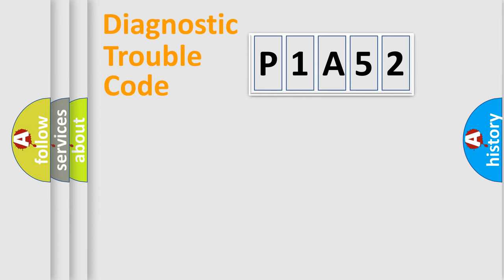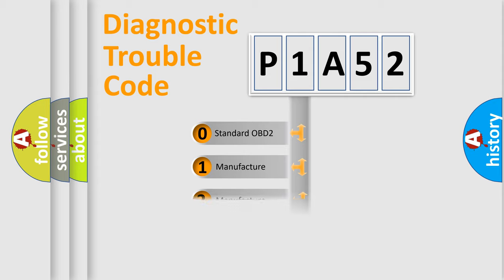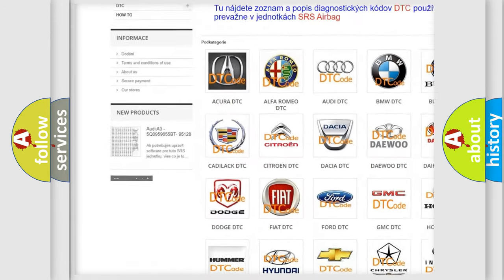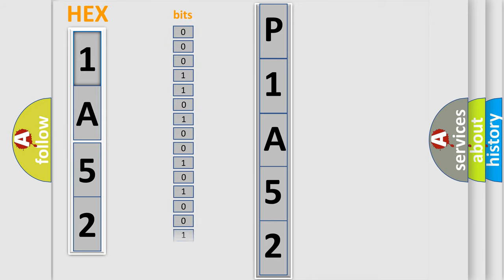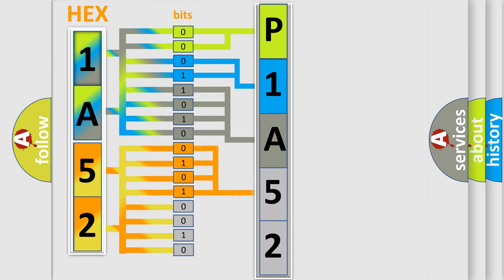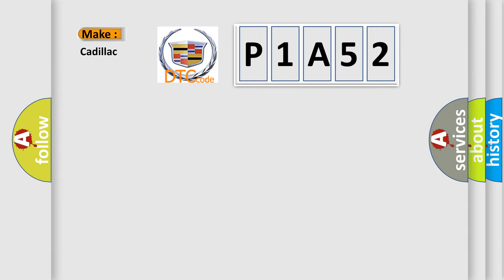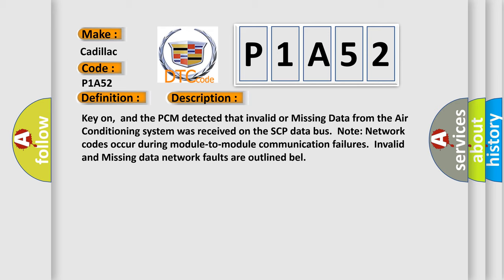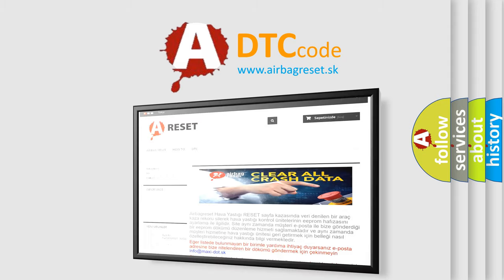DTC cadillac P1A52 Short Explanation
Contents:
0:21 Basic DTC analysis according to OBD2 protocol standard.
1:48 Insight into programming
2:58 A diagnostically understandable description of the Diagnostic Trouble Code
3:05 Basic error definition

Make:
Cadillac
Code:
P1A52
Definition:
Data Circuit Message
Description:
Key on,and the PCM detected that invalid or Missing Data from the Air Conditioning system was received on the SCP data bus.Note: Network codes occur during module-to-module communication failures.Invalid and Missing data network faults are outlined bel
Cause: